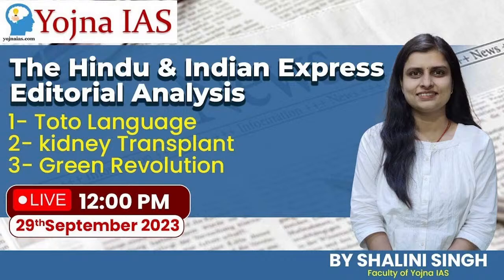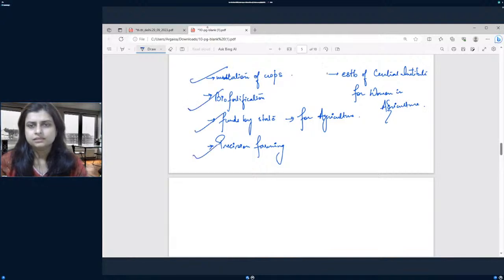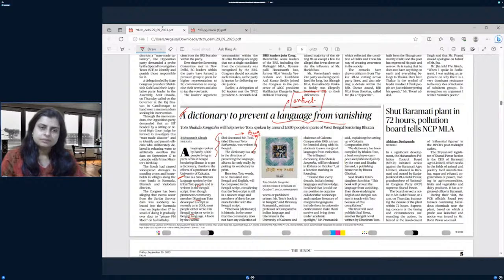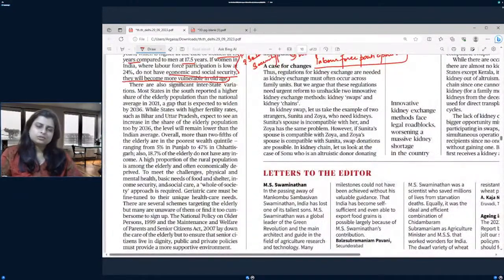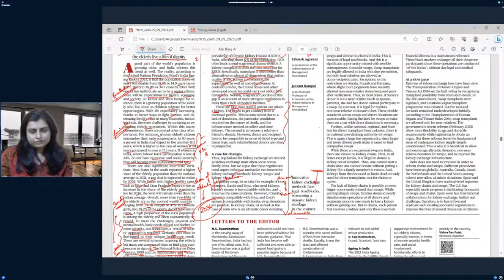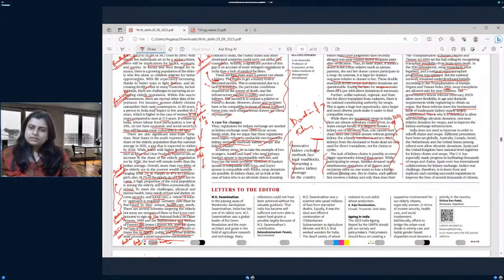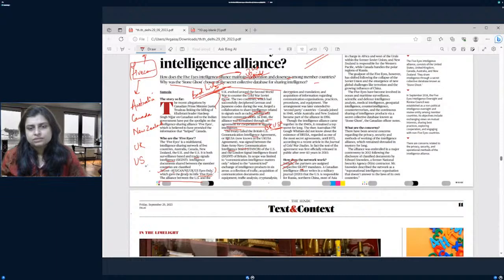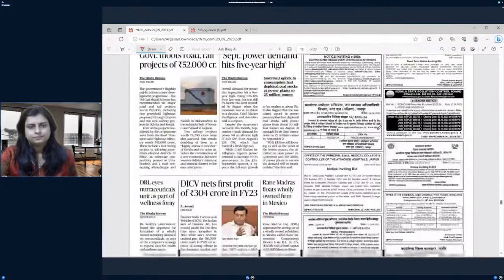29 September 2023 | The Hindu & Indian Express Editorial Analysis | Green Revolution | Yojna IAS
Shalini Singh
In this comprehensive UPSC news analysis video, we delve into three crucial topics that are vital for your exam preparation:

1-Toto Language: We unravel the fascinating world of the endangered Toto language, spoken by a dwindling community in India. Learn about its unique linguistic features, cultural significance, and the challenges it faces in preserving its heritage.

2-Kidney Transplants: Gain valuable insights into the latest developments in kidney transplantation techniques, organ donation trends, and the ethical aspects surrounding this life-saving medical procedure. Stay informed about the healthcare advancements shaping our society.

3-Green Revolution: Understand the historical context, impact, and sustainability concerns related to the Green Revolution in India. Discover how agricultural practices have evolved over the years, affecting food security and the environment.

Prepare for the UPSC exam with this informative video, covering diverse subjects that are essential for a well-rounded understanding of current affairs.

Stay informed, stay competitive, and boost your UPSC exam readiness with this informative video!

Yojna IAS Enquiry Office Noida
Address: C-32 Ground floor Noida Sector-2, Noida, Uttar Pradesh 201301
Cont.08595390705

Yojna IAS Enquiry Office Mukherjee Nagar
Address: Ground Floor, 706, near Batra Cinema, Mukherjee Nagar, Delhi, 110009
Cont.08595390705